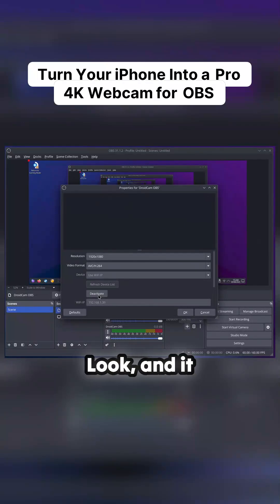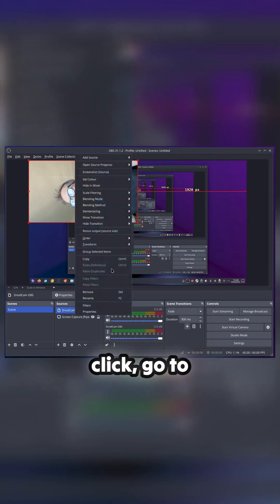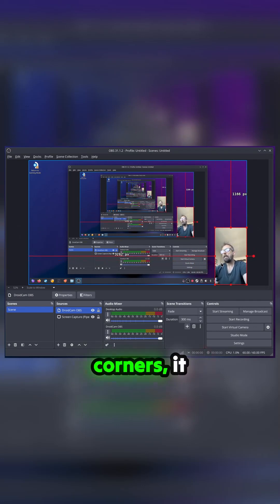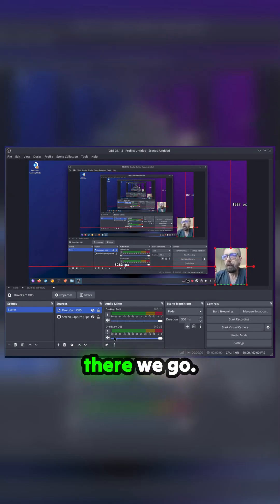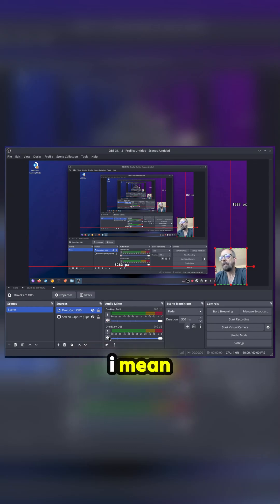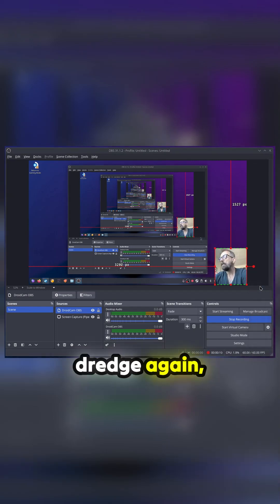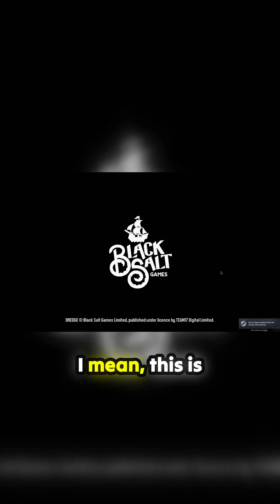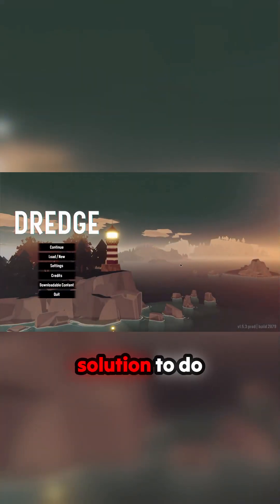Ditch Your Old Webcam! The ULTIMATE Low-Cost Hack to Use Your iPhone as a Pro 4K Camera for OBS!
This footage unveils a surprisingly straightforward method for integrating a high-quality iPhone camera feed directly into OBS. The presentation walks through acquiring OBS via the Bazzite Bazaar Store and optimizing performance with H.265 encoding utilizing AMD hardware acceleration. The core secret lies in leveraging DroidCam OBS, connected reliably via USB-C, transforming the mobile device into a low-latency source. Furthermore, the creator demonstrates practical on-the-fly adjustments, such as rotating the vertical feed and cropping the resulting image to perfectly position the talent in the corner—a clever workaround for those avoiding dual-PC setups for picture-in-picture recordings. It’s an excellent resource for budget-conscious streamers looking for professional webcam quality without breaking the bank.
00:00